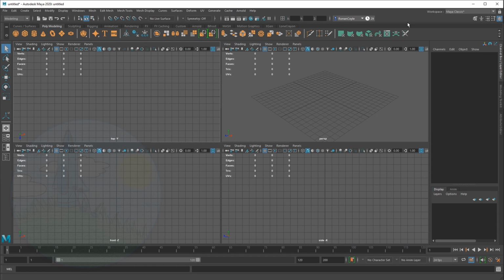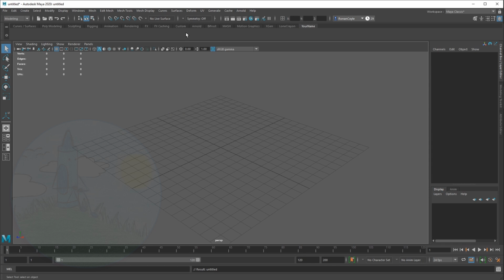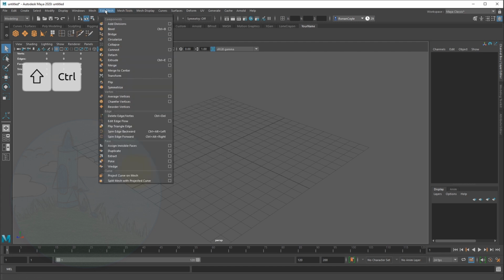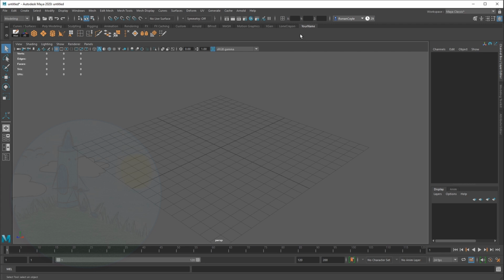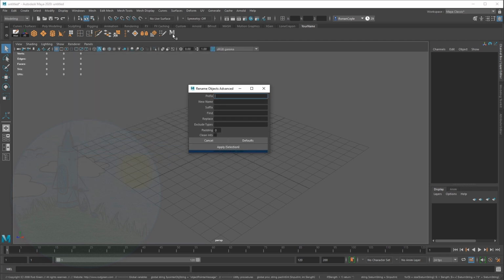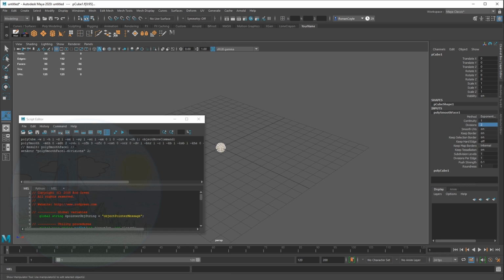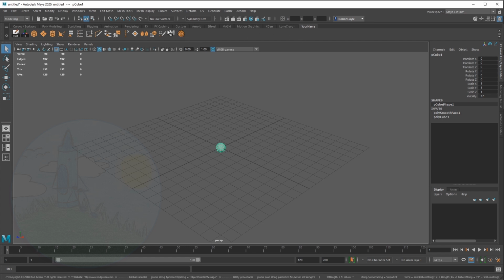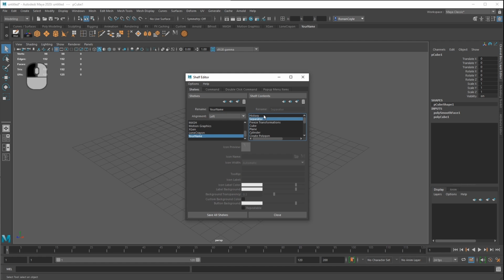Autodesk Maya 3D - Shelves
A quick overview of Maya's Shelves - They are collections of tools and commands found within Maya, that are sorted by workflow.
this video includes a guide on how to make you own, and even custom functions of your own.